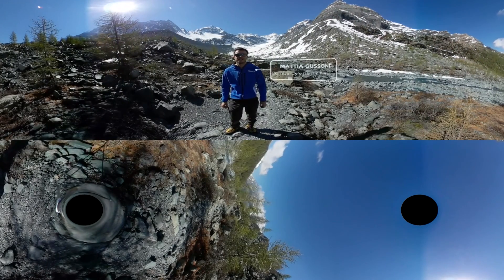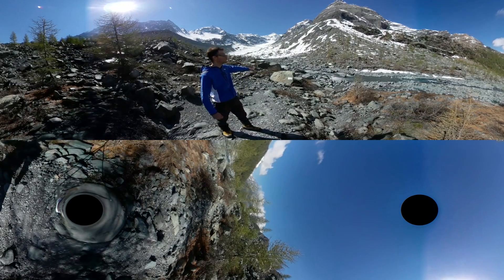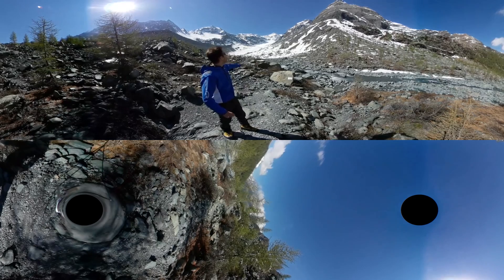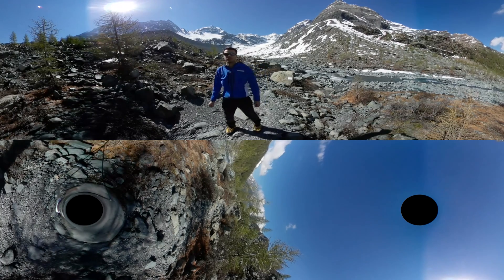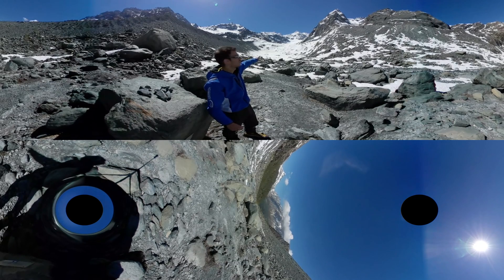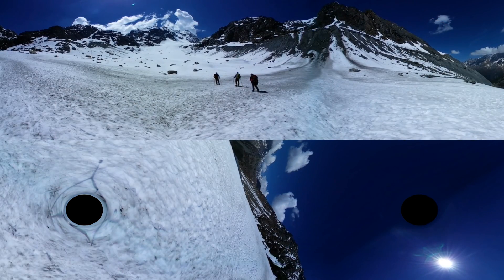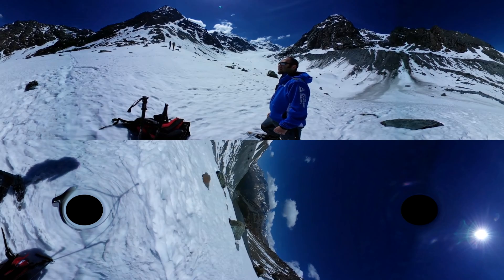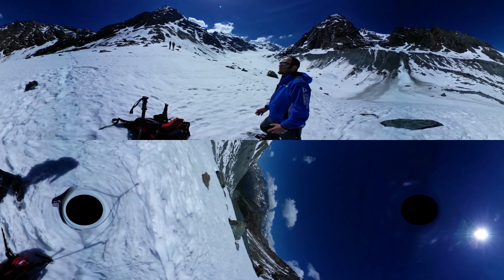From ice to rocks: A tale of glacier retreat in the Italian Alps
Discover in this 360° video how Italy's Ventina glacier has receded by about one kilometre in less than a century.